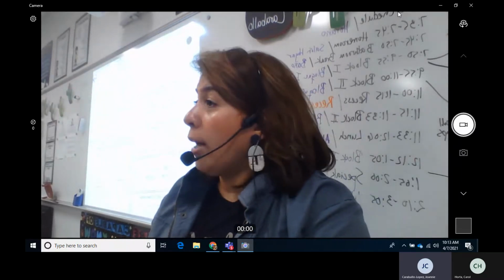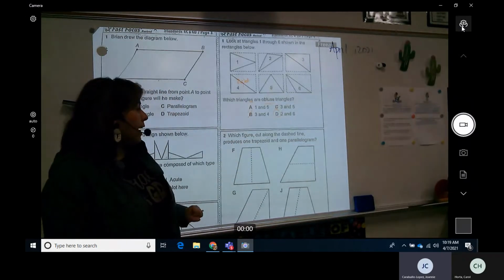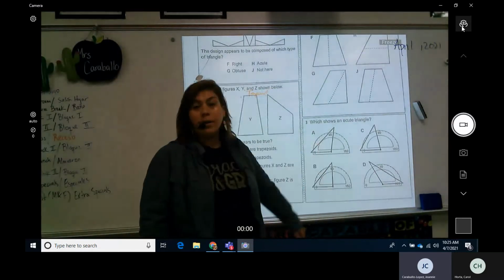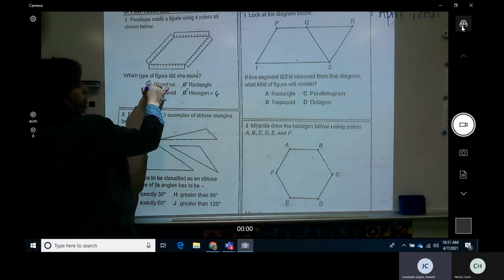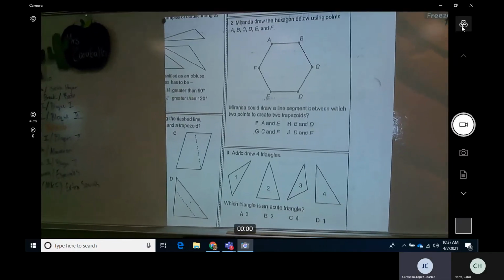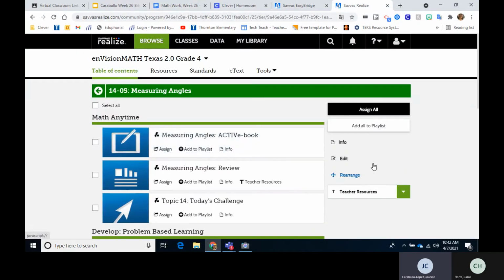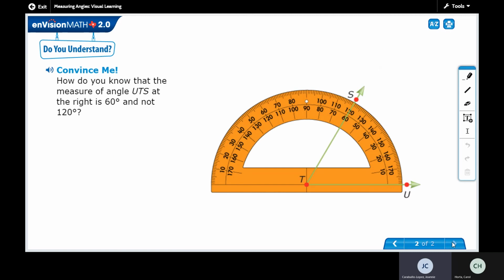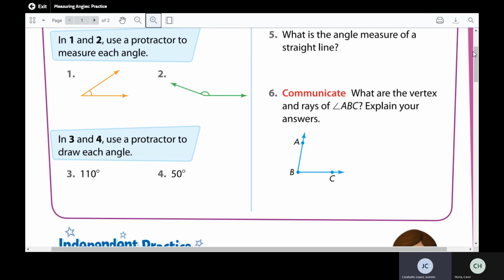04/07 Caraballo's Virtual Classroom 1